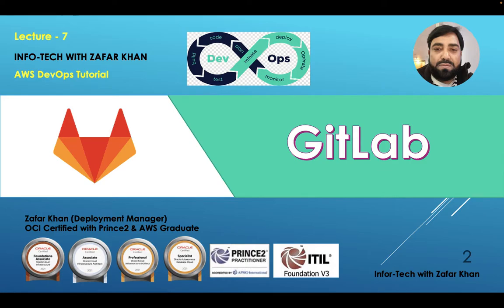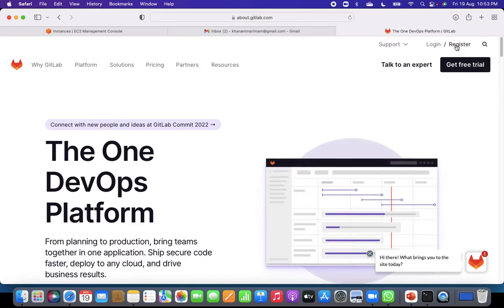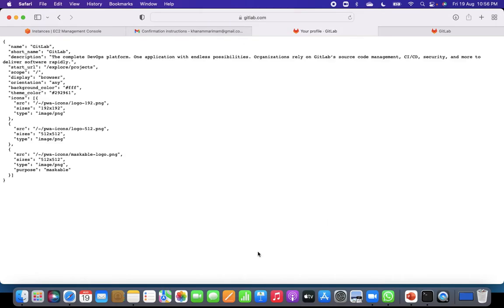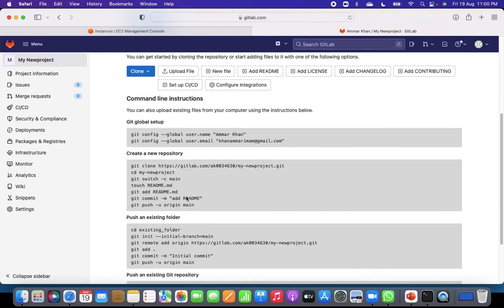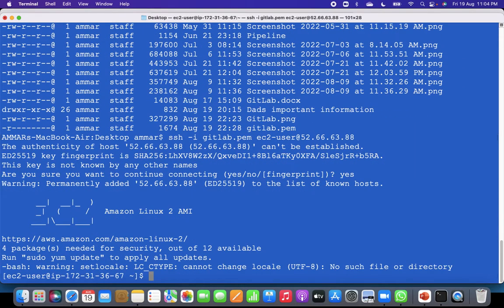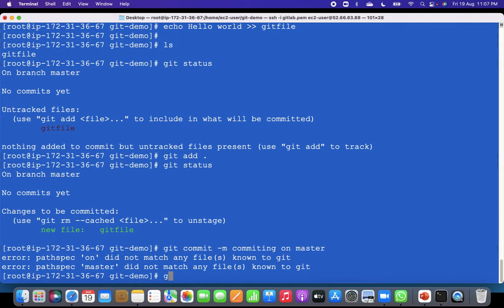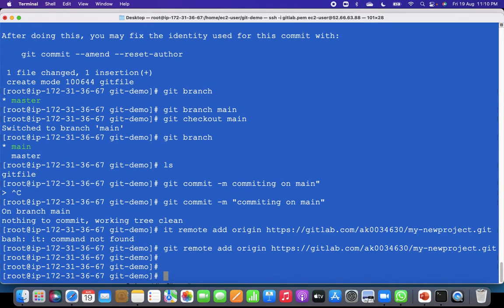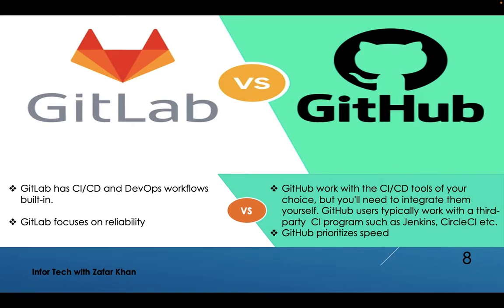GitLab Tutorial, Git Vs GitLab Vs GitHub. Complete Demo of GitLab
Complete GitLab Tutorial, how to create GitLab account and push your code in GitLab. Best and most effective learning video.